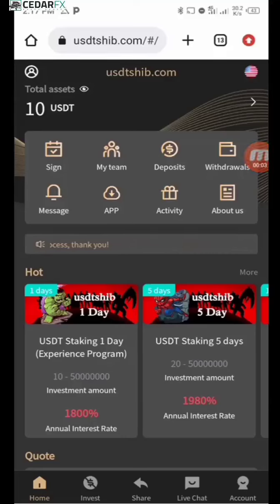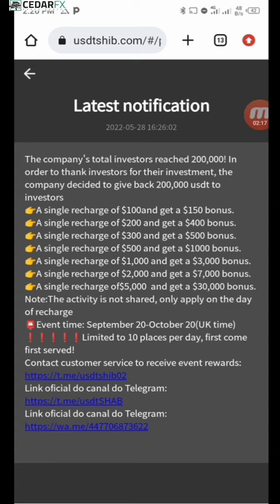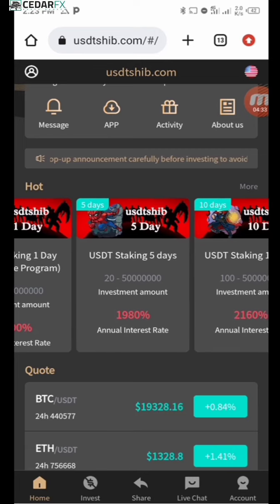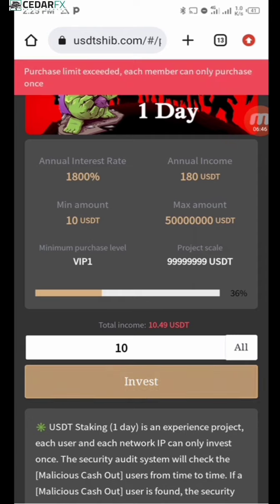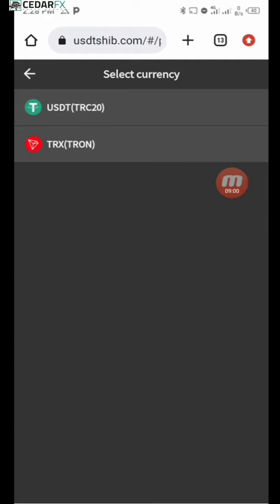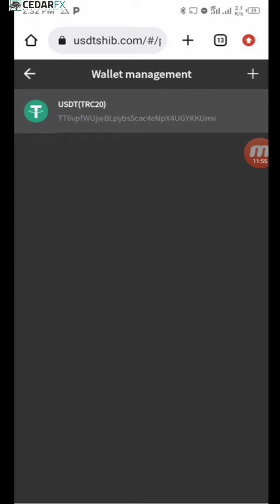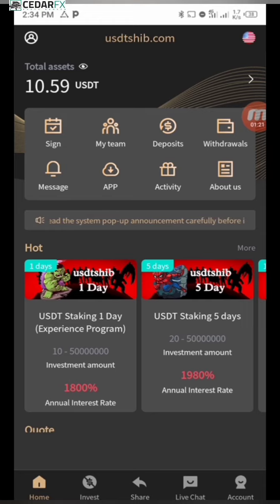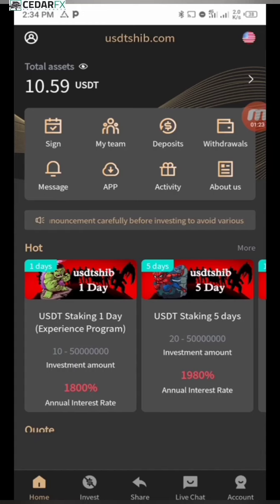NEW USDT EARNING SITE 2022 | EARN FREE USDT 2022 | USDT INVESTMENT SITE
This video is about a usdt investment site that Promises to grant you free usdt every day you have your usdt investment in their usdt earning site.

If you want to get access to my PREMIUM GROUP, where we use a secret strategy in crypto and Forex to NEVER LOSE MONEY.

So I now have a telegram group and Channel where you all can now join now to get access to fellow money making interested individuals just like you and also get a wide list of contact for your future growth.

CEDAR FX

Many of you ask me for a broker that I use to trade and stay profitable in crypto, Well I have no other choice but to Introduce you to Cedarfx. Cedarfx is a crypto and currency broker that can help you in your crypto scalping and keep you in a constant profit and all these with zero commission. Here's the link to Cedarfx, You can sign up

                       USEFUL LINKS

This video is NOT SPONSORED IN ANYWAY BY ANY PARTY MENTIONED OR NOT MENTIONED IN THE CONTENT OF THIS VIDEO. This video is strictly based on my own personal review and you are adviced to partake on extra review should in case you wish to partake in this platform as every content I release in this channel is all for educational purpose only so you are strictly adviced to conduct extra researches before taking part in the content of this video.

Crypto_prince or his team is not responsible for any losses that might be incurred by anyone using this strategy. because Crypto_prince or his team is not part of the institution organizing these services and we do not have any part of the decision-making in those institutions. So for your safety, Crypto_prince advises you to do extra research before engaging in any financial activity from this channel.
Crypto-prince and his team will try their absolute best to ensure that they sort out only the best platforms for you but that doesn't mean that the products we preview in this channel are flawless. So make sure to do your own due research before engaging in any activity from this channel.